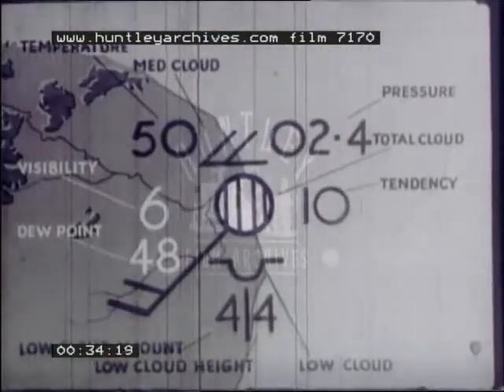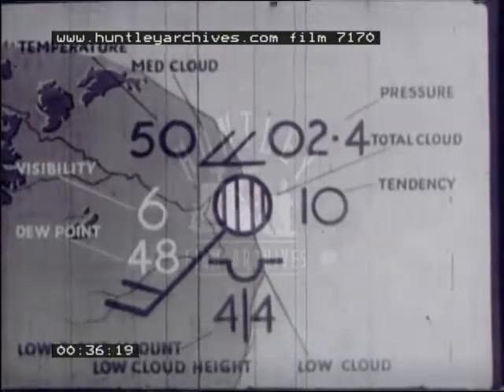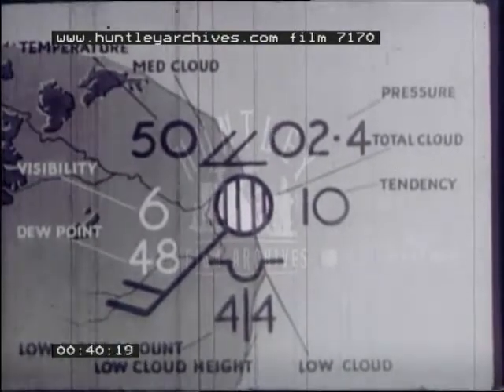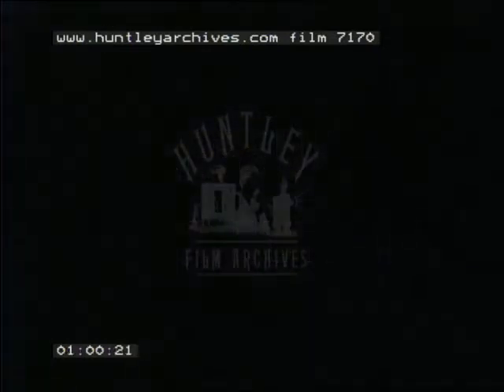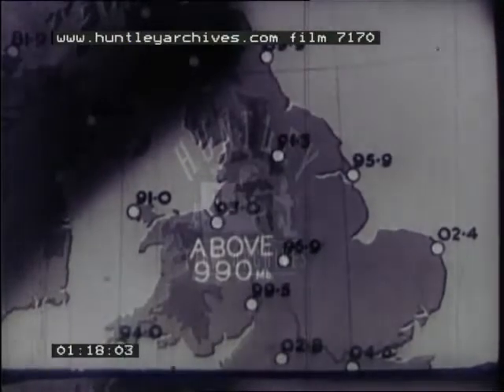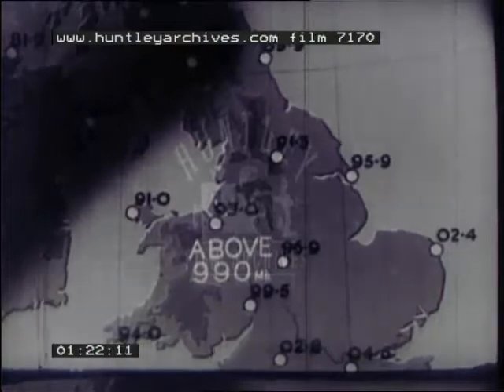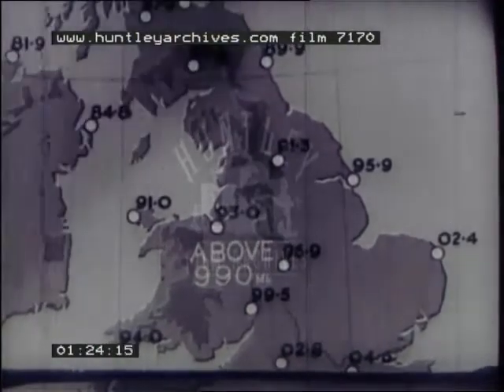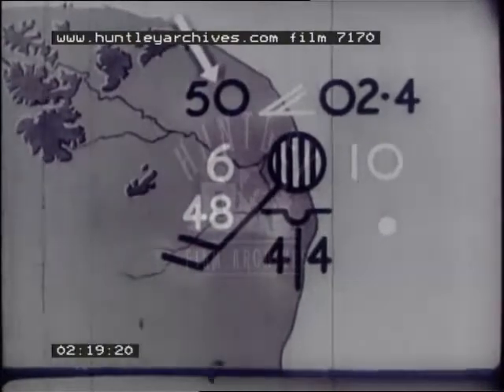Meteorology, 1930's - Film 7170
Lots of maps of the British Isles showing how the weather is forecast by reading pressure and wind directions.